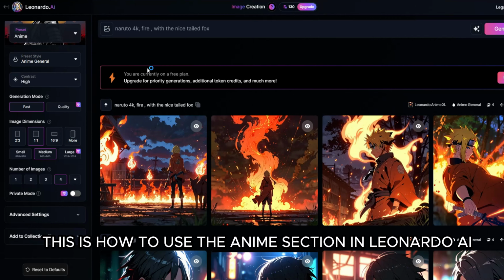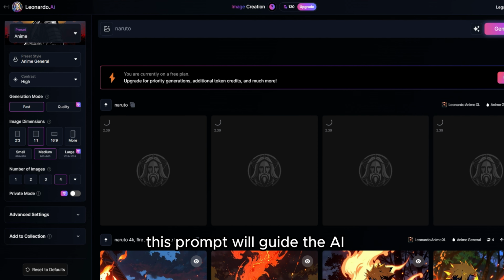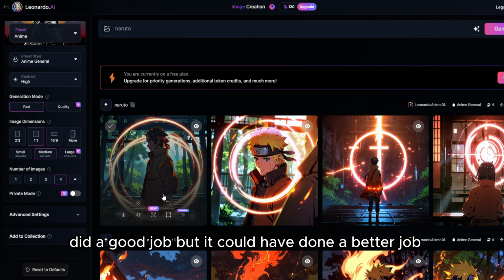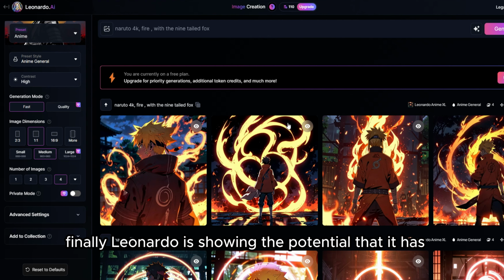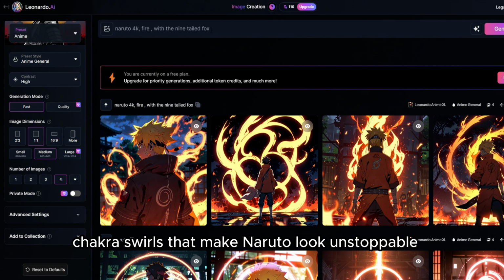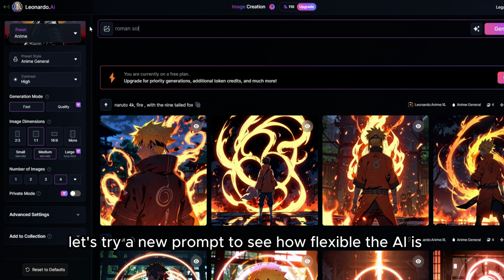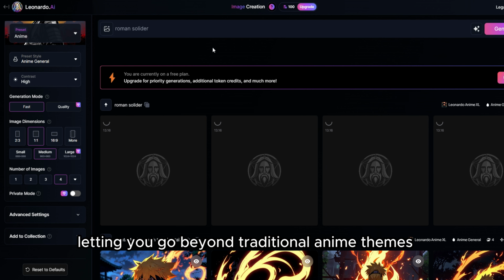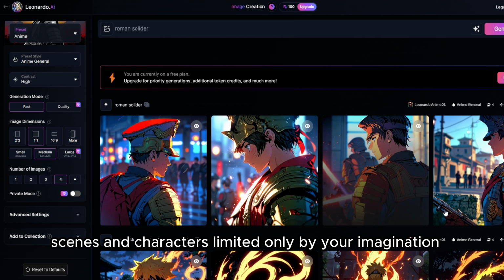How to Generate Anime Images in Leonardo AI Full Beginners Guide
How to generate anime images in Leonardo AI.